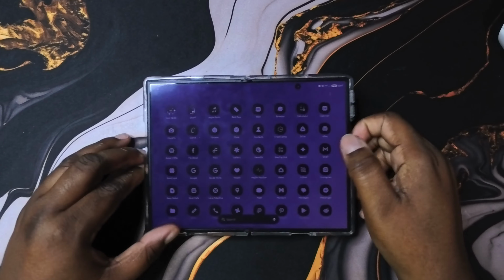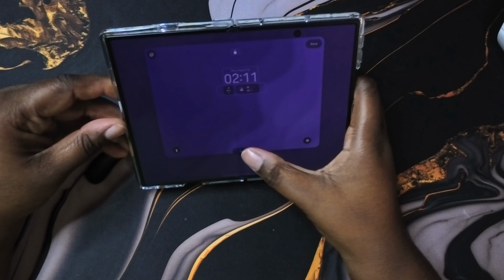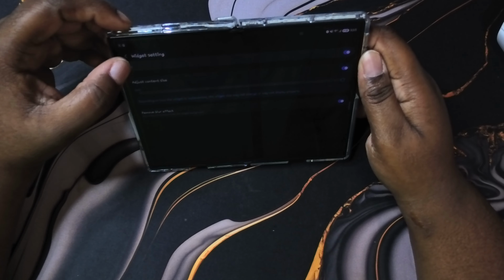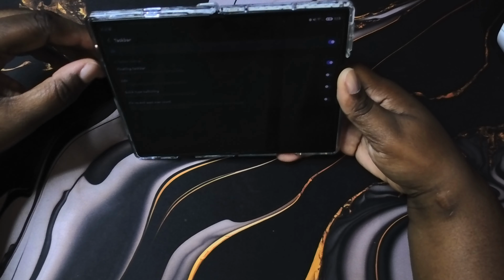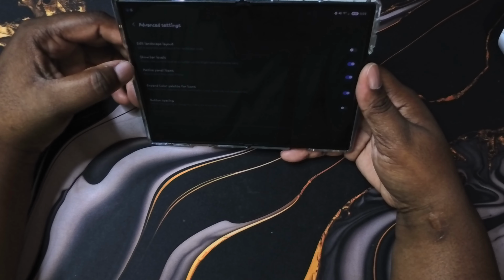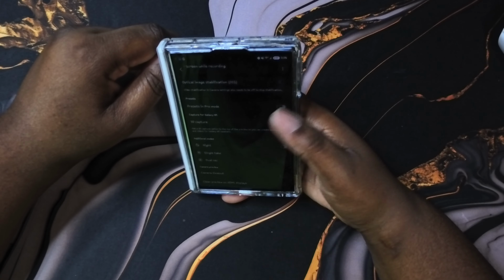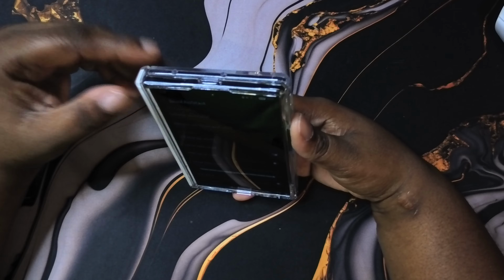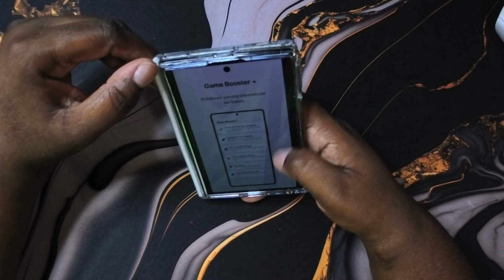One UI 9 Good Lock Modules: Transform Your Z Fold8 Experience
Discover the incredible potential of your Samsung Galaxy Z Fold8 with  my in-depth exploration of Android One UI 9 Good Luck Modules. In this video, we delve into the various modules that can unlock pro-level features, enhancing your device's functionality and user experience. From customizing your home screen to optimizing multitasking capabilities, I cover everything you need to know to make the most out of your Z Fold8. Join us as we guide you through the installation process and showcase the best modules available.

if you would like to send me a small donation to help out with that channel you can